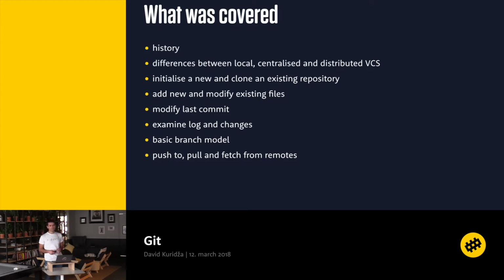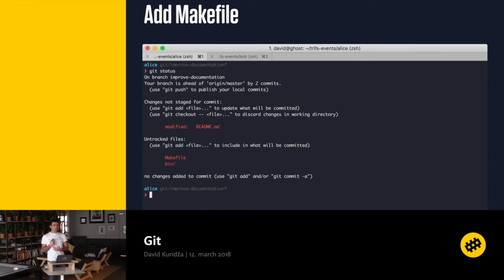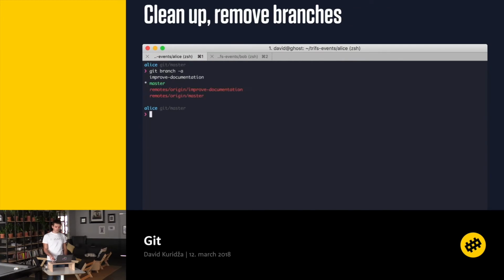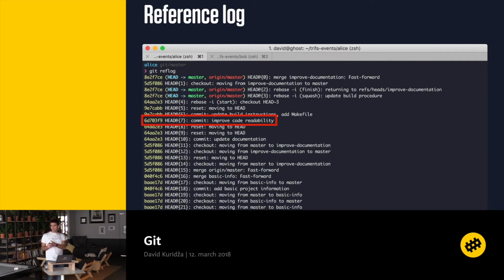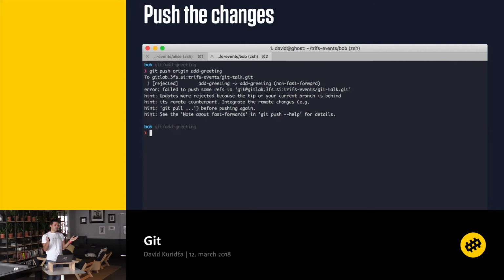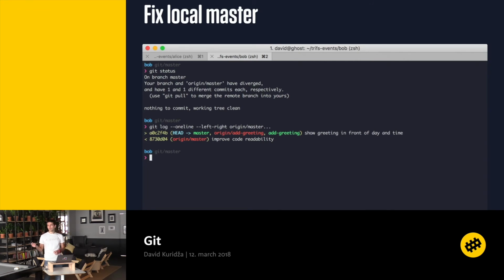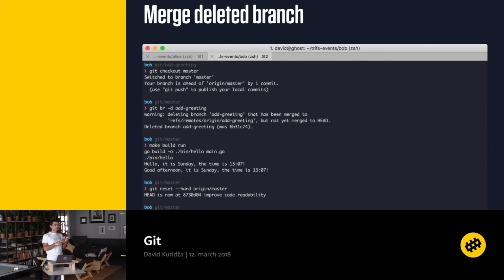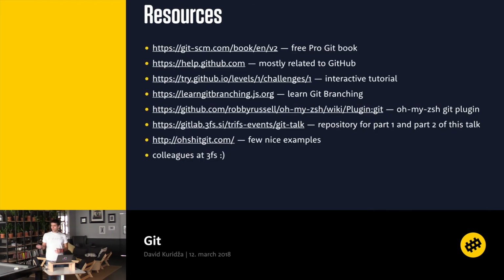Git - Part 2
Git - Part 2 (David Kuridza)